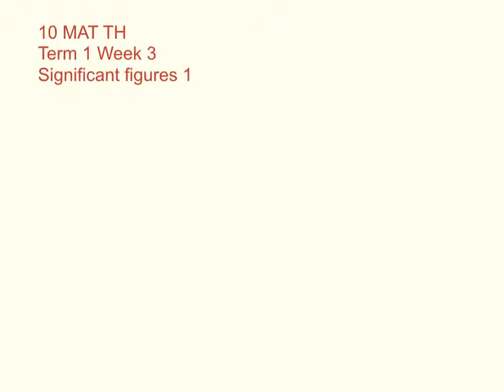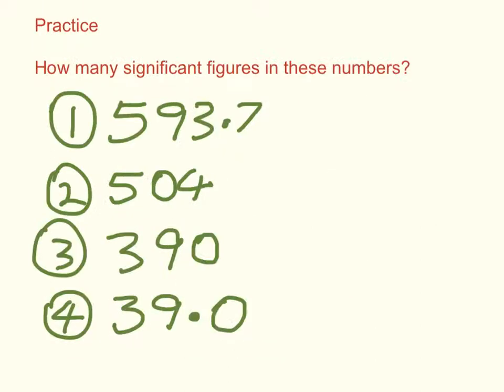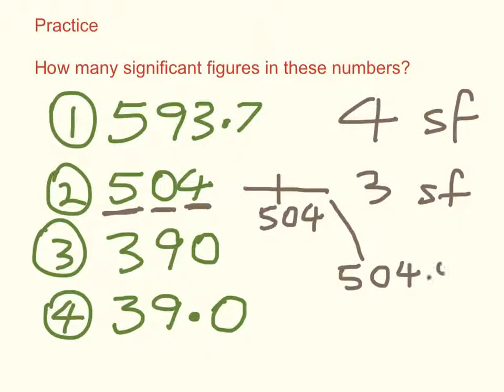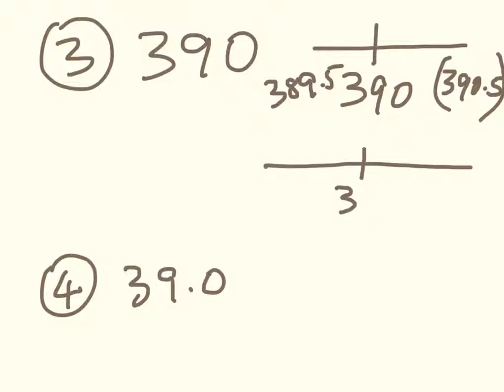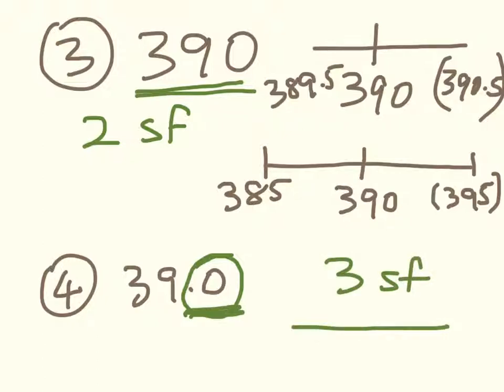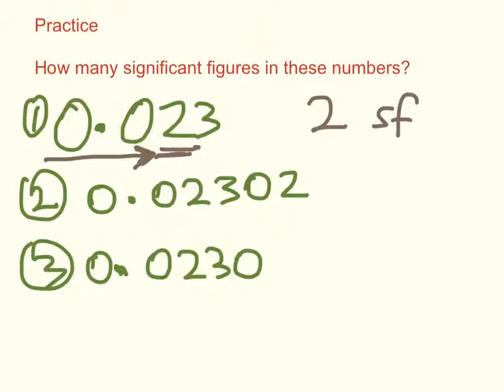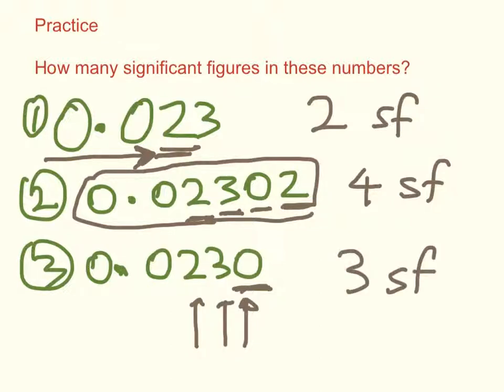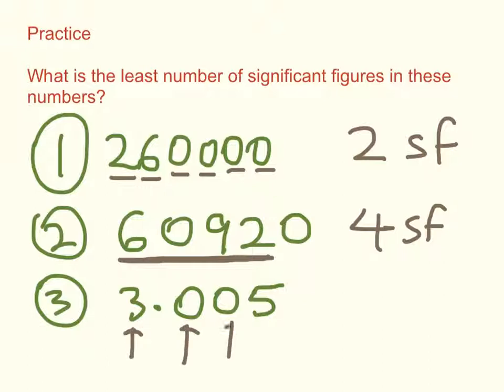10 MAT Significant figures